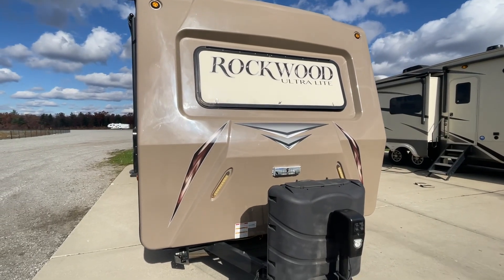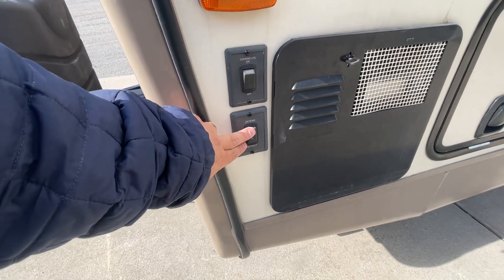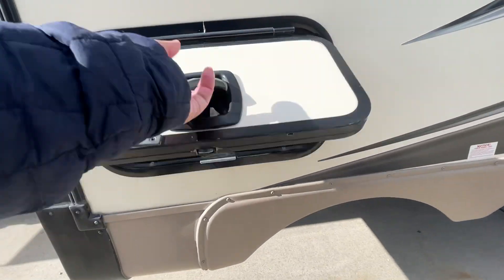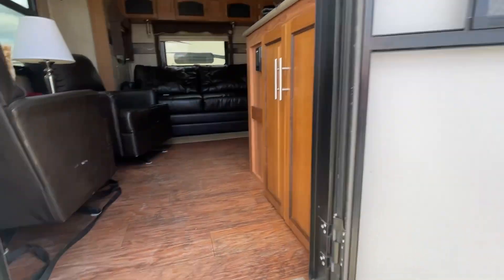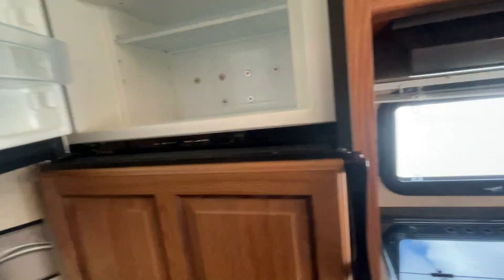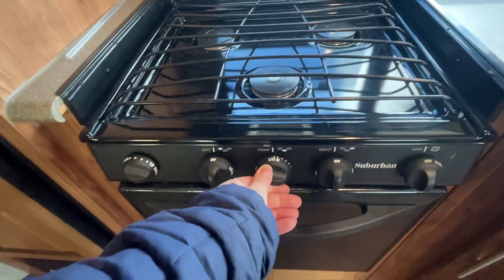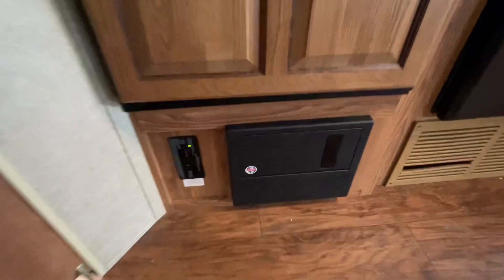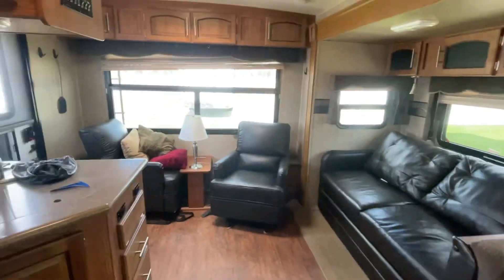Rockwood Trailer Scamhorn